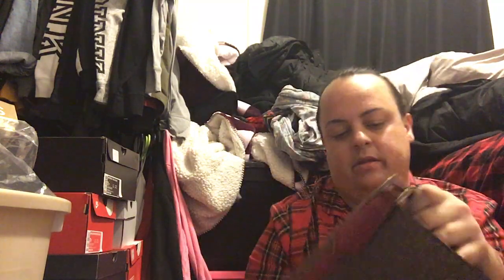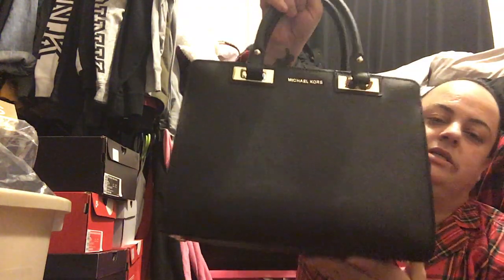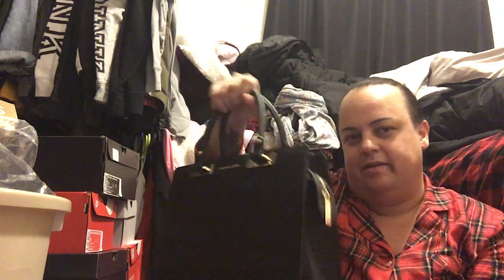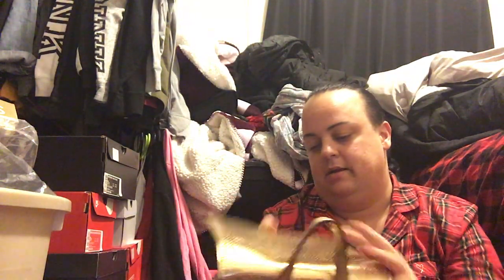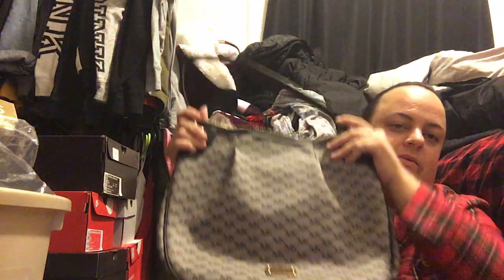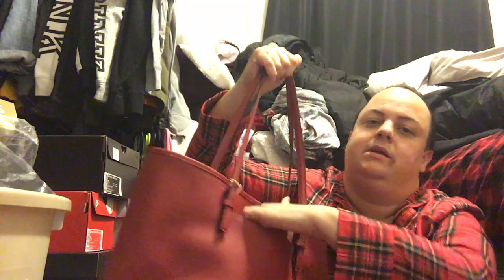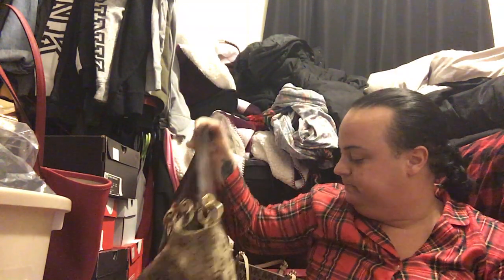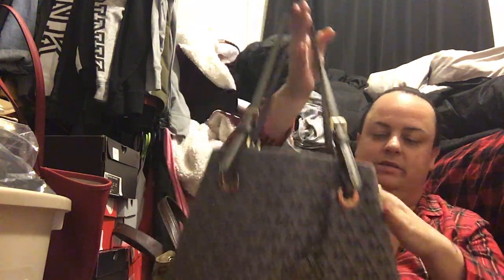My Michael kors purse collection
a full collection of my michael kors purses